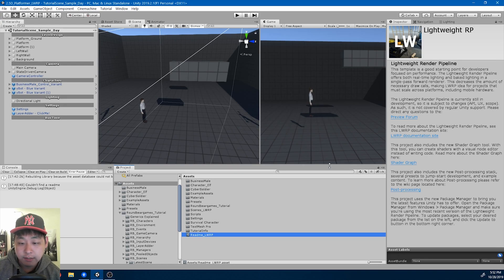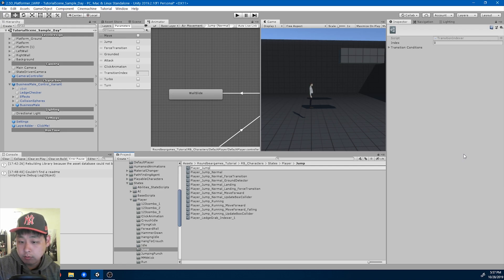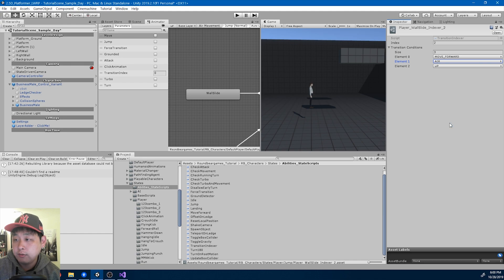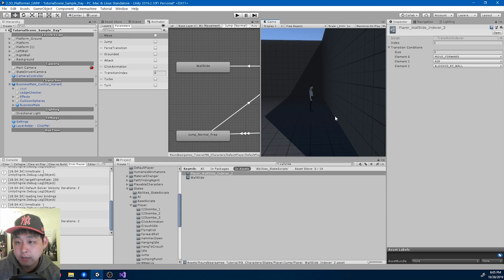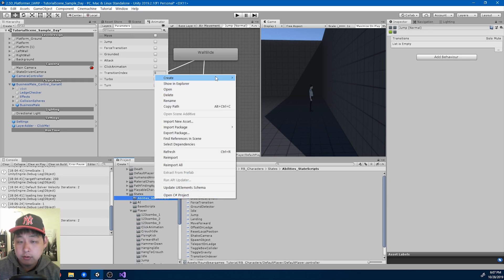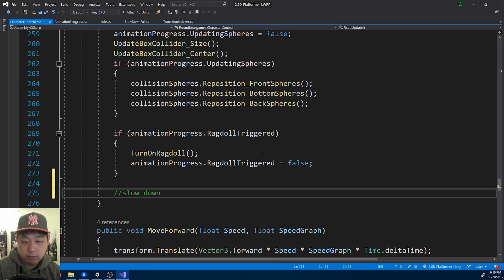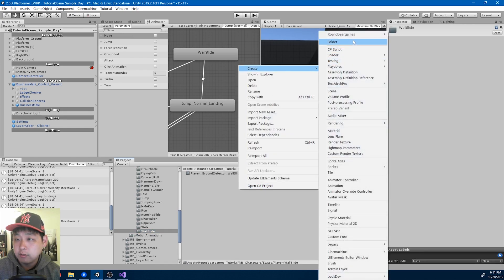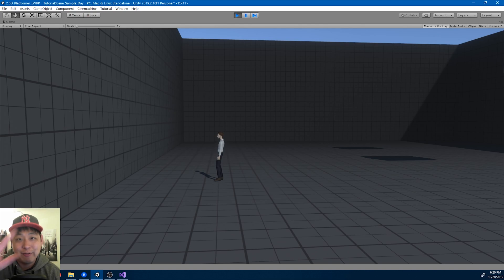#170 Wall Slide (wall jump prep) - Unity Tutorial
Wall Slide (wall jump prep) - Unity Tutorial
- 2.5D platformer / sidescroller

We're simply transitioning from "jump" to "wall slide". Once the player goes into the sliding state, controls are gone, so until the next state (wall jump or fall off), player will fall straight down.

Wall jump will be done in the next video.